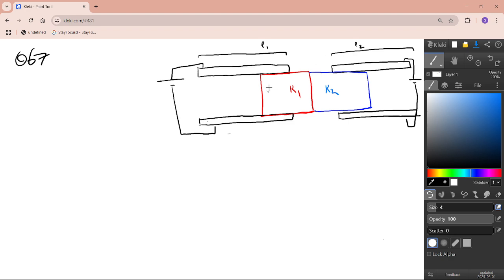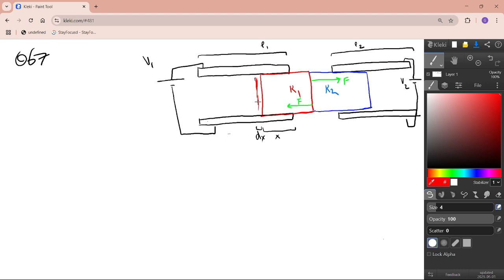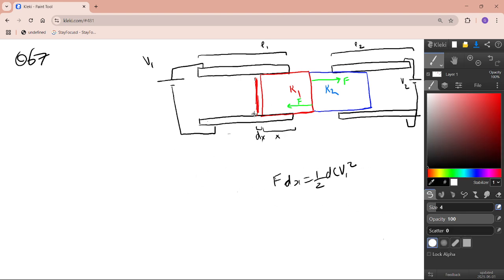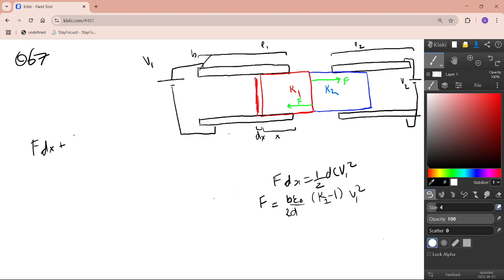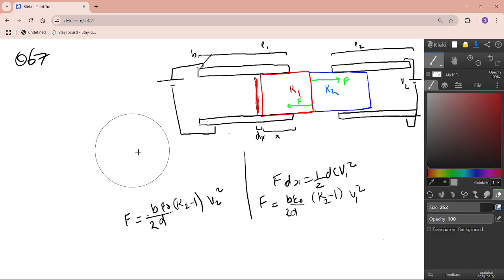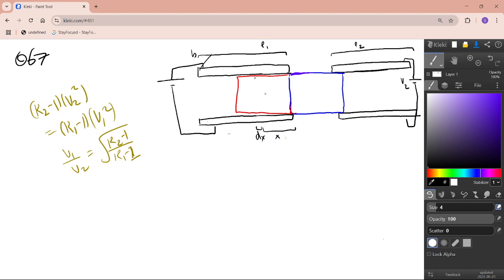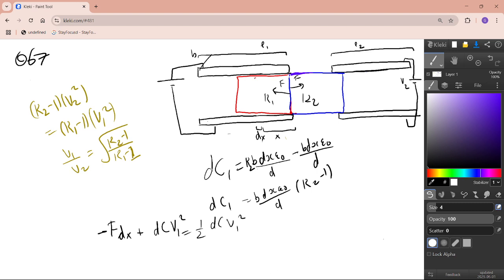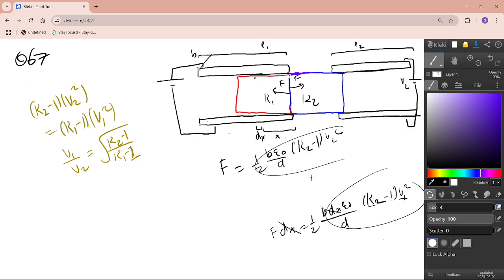Q67 HCV capacitors | Khushiv Batra solutions